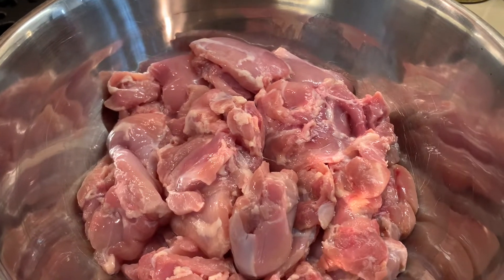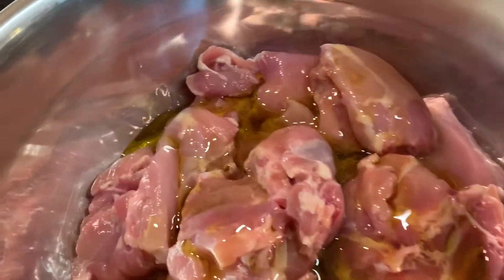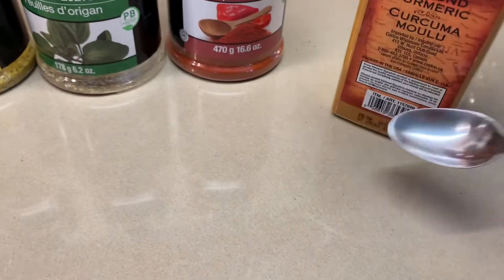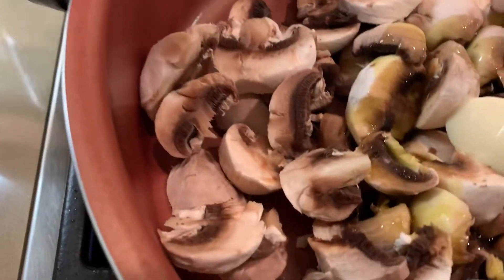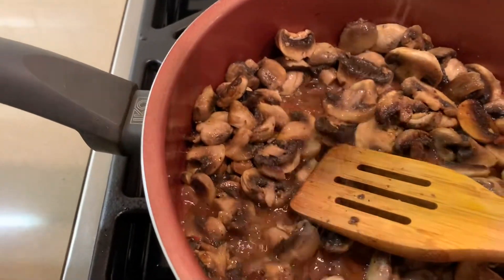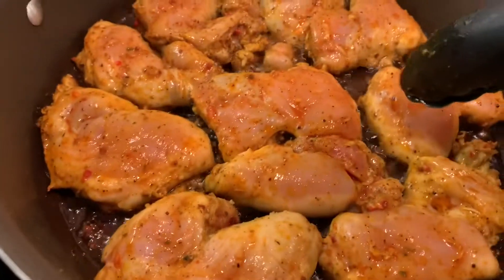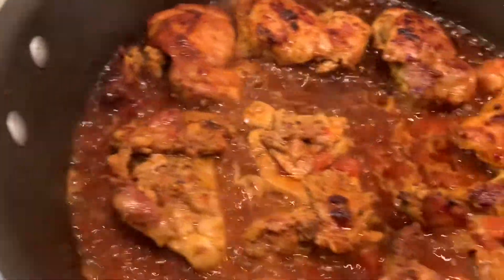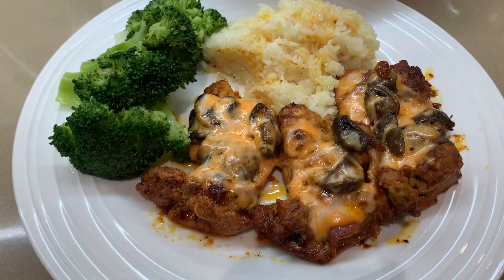Delicious chicken thighs dinner ready in 30 minutes food youtube ￼